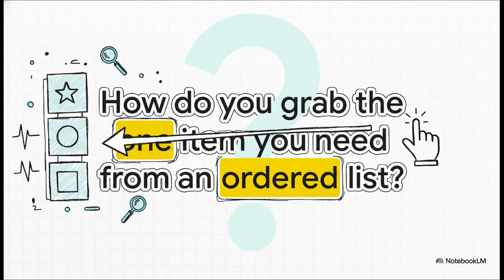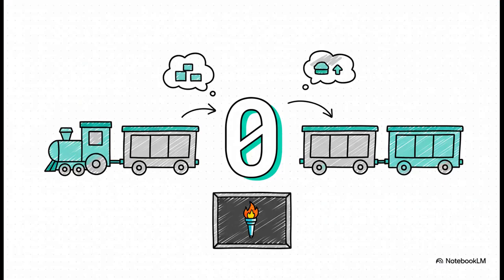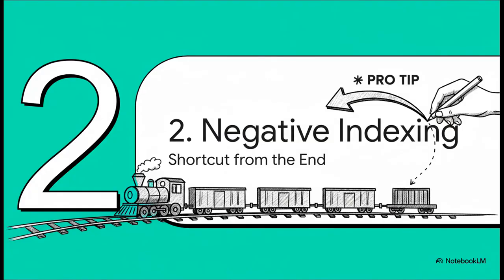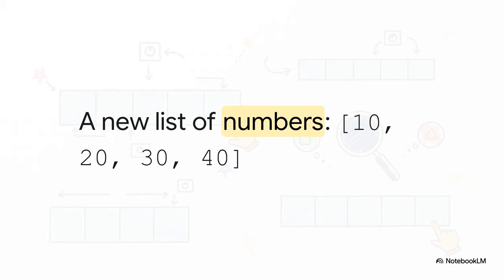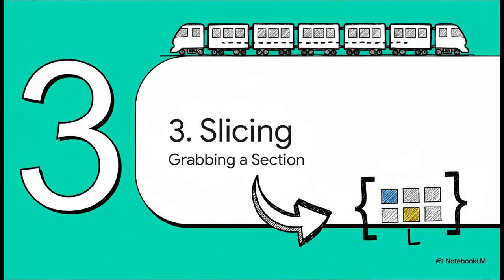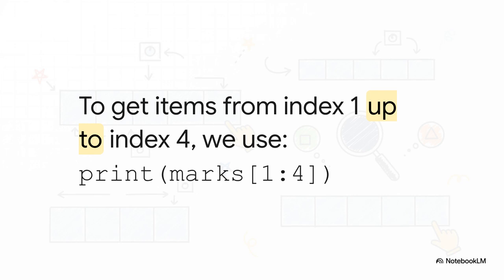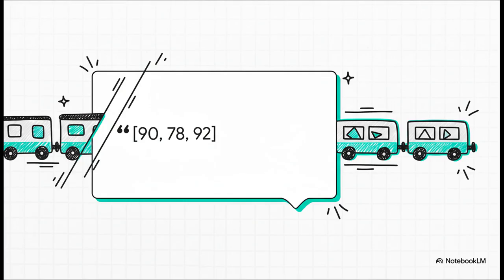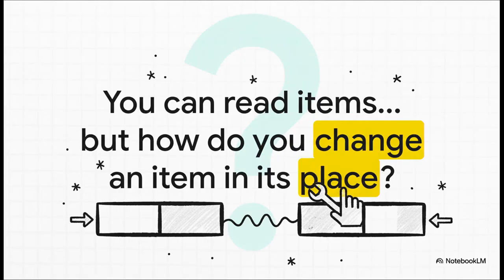Access Python Elements Ch2.1